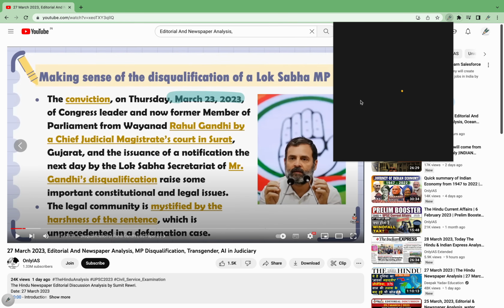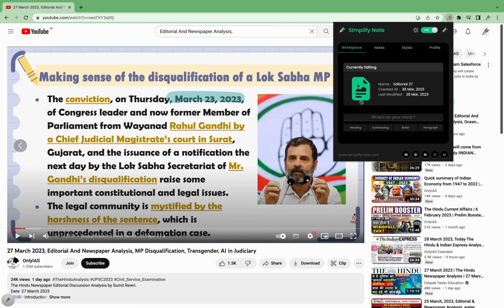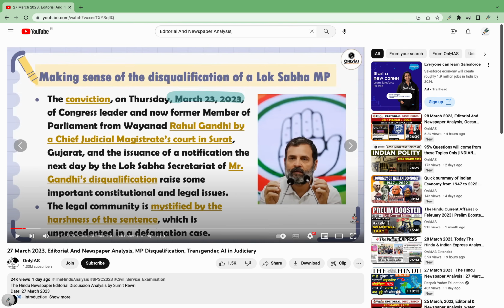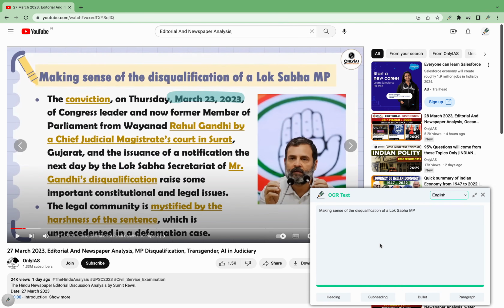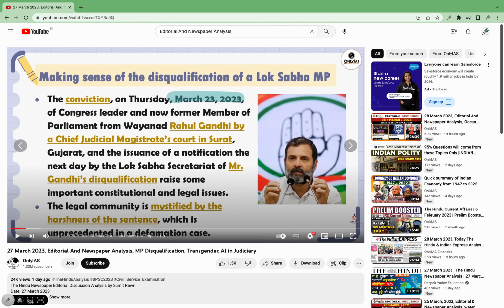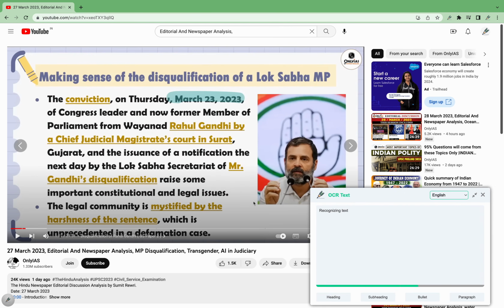How to Extract Text from YouTube Videos: A Step-by-Step Guide | SimplifyNote OCR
If you've ever wanted to extract text from a YouTube video, whether it be for research purposes or to simply save time typing out notes, you're in luck. In this step-by-step guide, we'll show you exactly how to extract text from YouTube videos or images through SimplifyNote.

To get started, all you need to do is install the SimplifyNote Google Chrome extension. Our host will walk you through the process, so you can learn how to extract text from online videos in no time. Once you've watched the video, you'll be able to extract text from any YouTube video or image with ease and get it in your  Google docs.

Whether you're a student, researcher, or just looking to save time, this guide is for you. So sit back, relax, and let's get started on extracting text from YouTube videos!

Timestamps:
00:00 - Intro
00:27 - Add Extension
00:42 - Extract text from video
01:31 - Notes on Goole docs